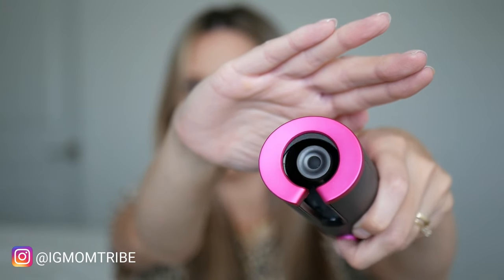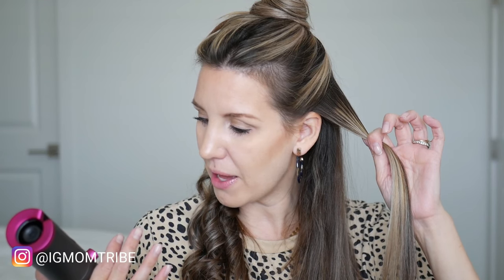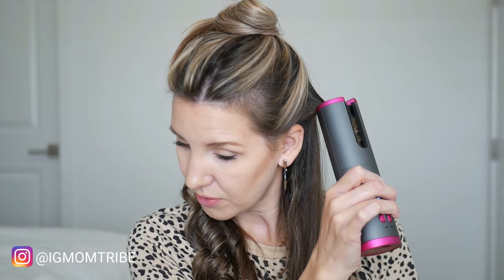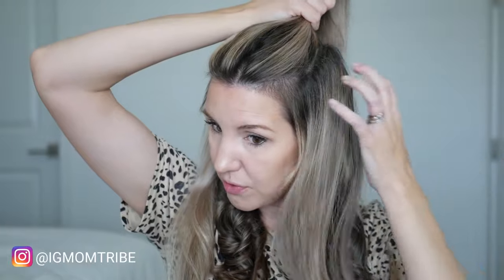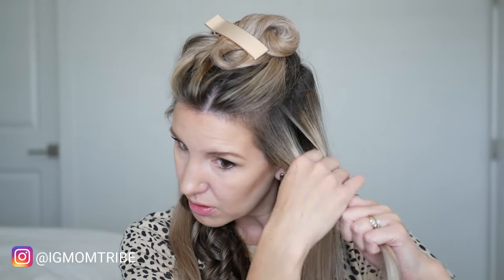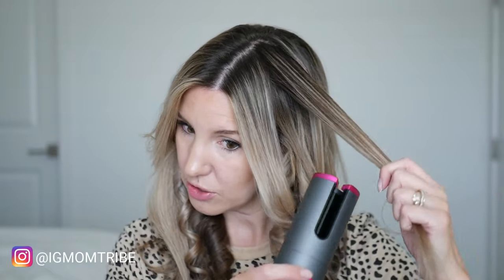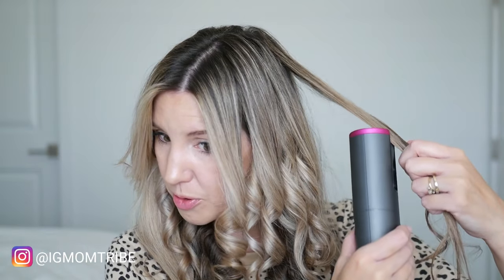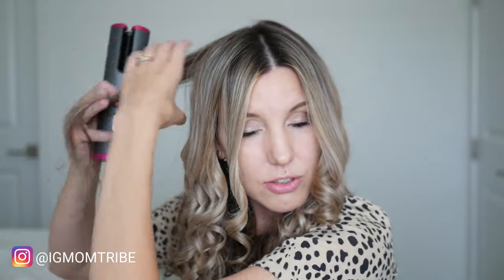Automatic Curler TUTORIAL | Worth the time?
Automatic Curler Tutorial! Is the ease worth the time? I have always been interested in the cordless Automated Curling Iron and was thrilled to be trying this out. Come along with me as I try the auto curler for the first time! This wireless automated curler, in my opinion, has some stepping up to do BUT it's worth the buy ESPECIALLY if you have a difficult time curling your hair.

***Have a product you'd like us to review? Or sponsor a video?

All products are linked below to purchase on Amazon.

Links:
Auto Curler
Loreal Thermal Smoother Cream
Paul Mitchell Super Skinny Serum

Equipment
Panasonic Lumix G7 4K
Camera Bag
Phone Tripod